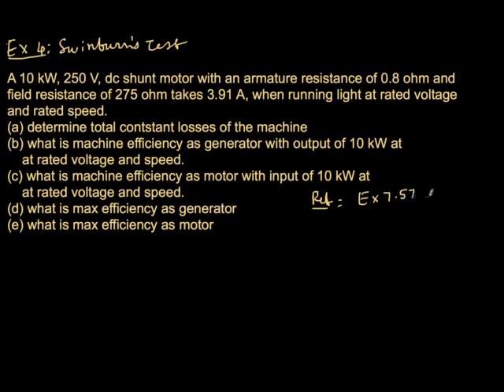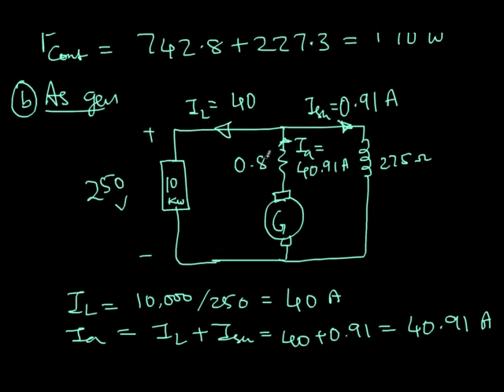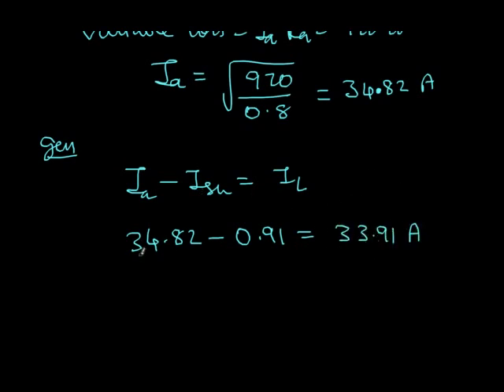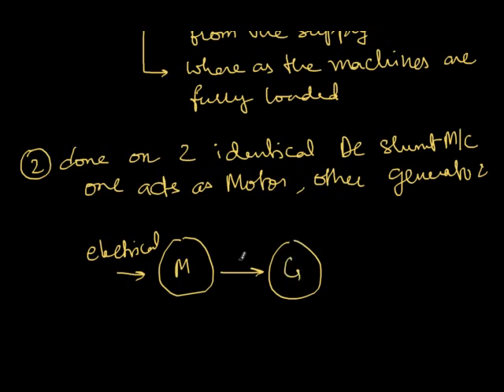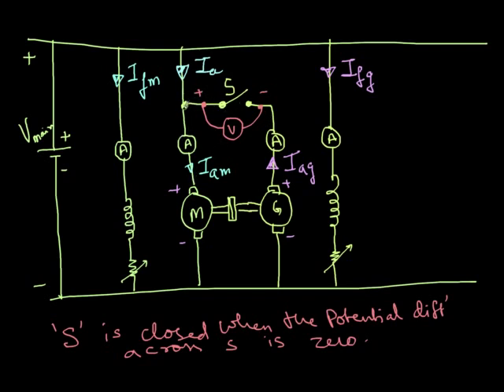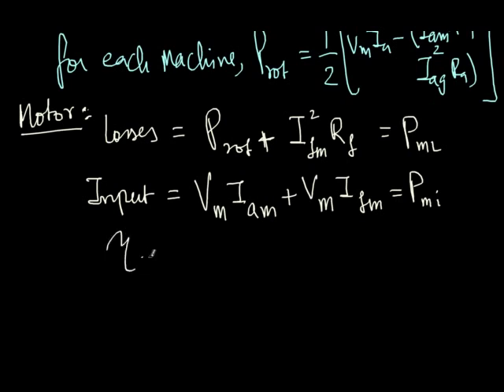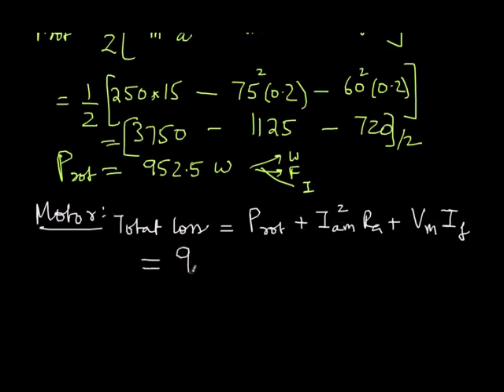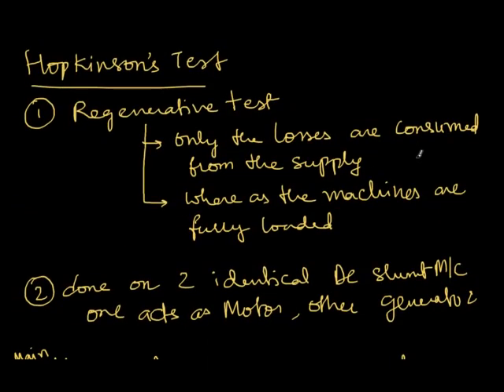Testing of DC Motors - part 2 of 2